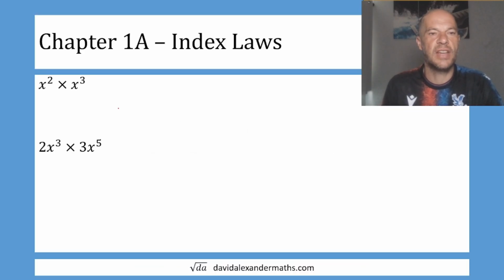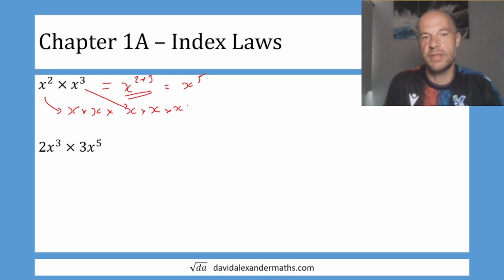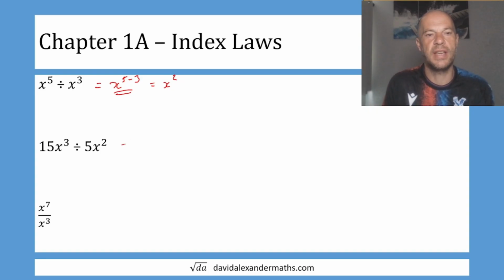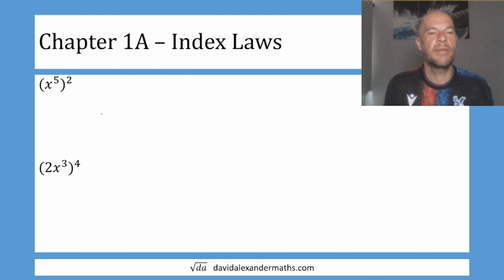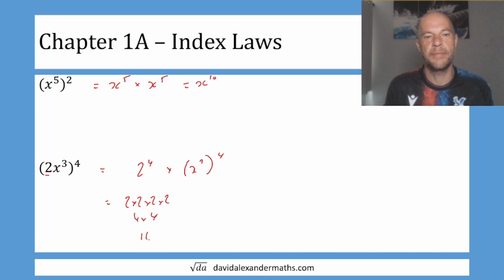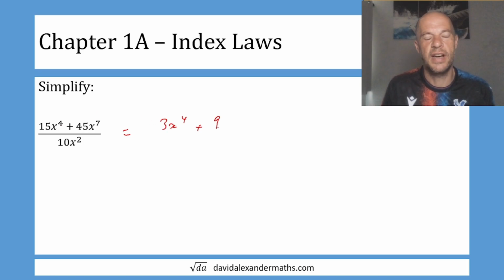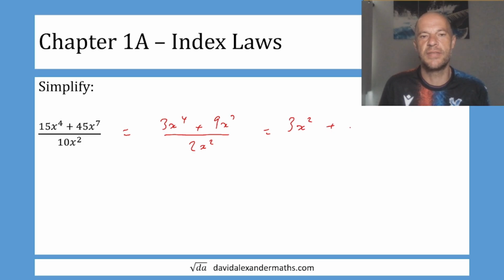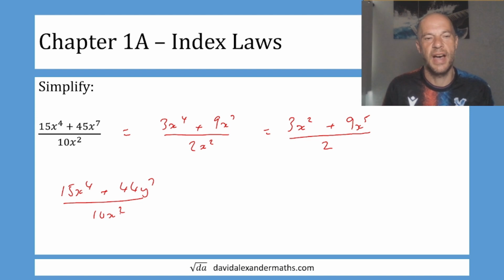Year 12 Maths Chapter 1A: Index Laws